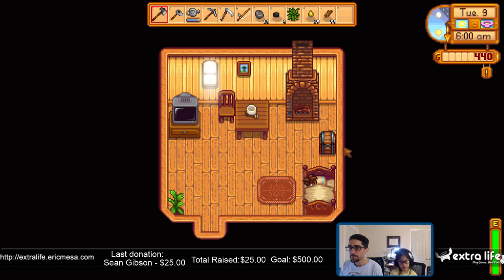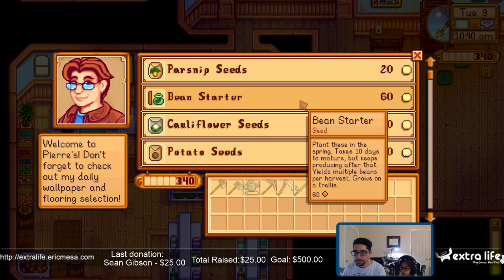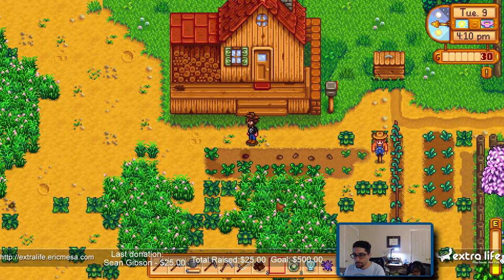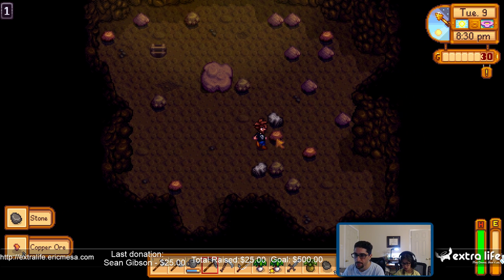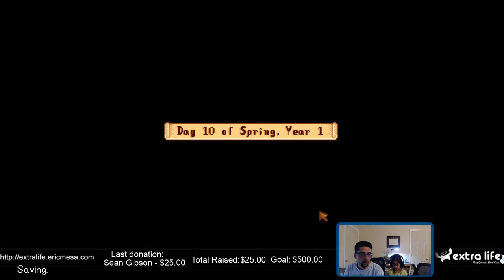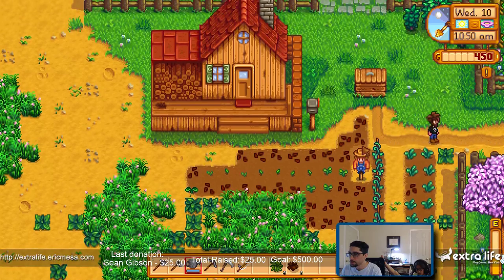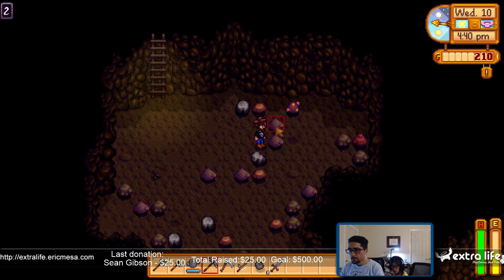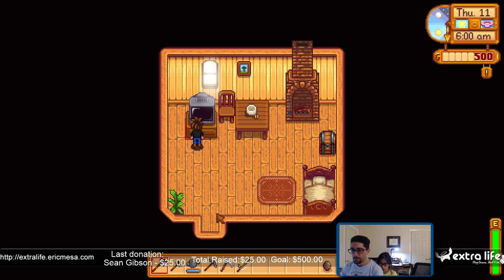ExtraLife: Stardew Valley SP - Ep 03 - Days 9-10: Torchlight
How many games is this game? Harvest Moon, Minecraft, and now Torchlight?!? It's no wonder why people love this game so much!